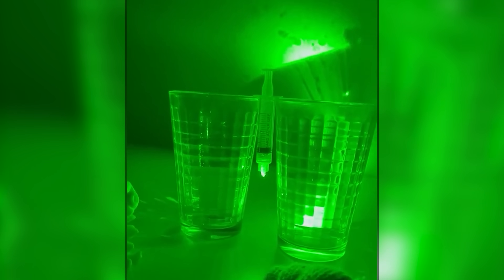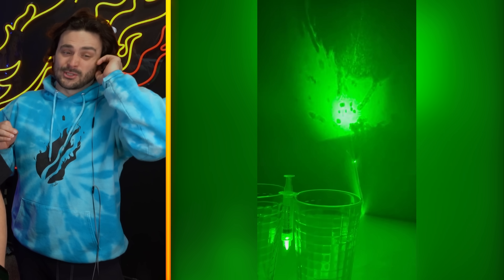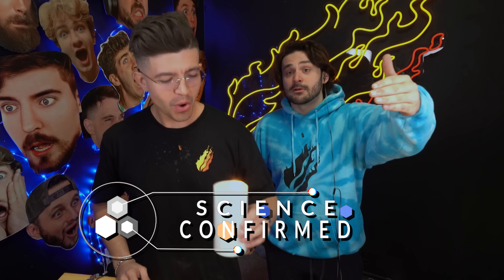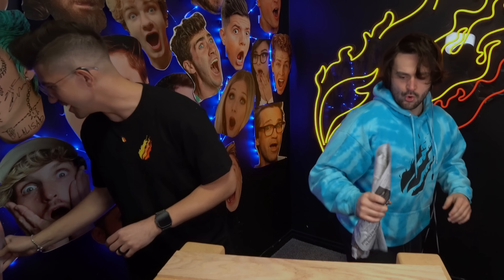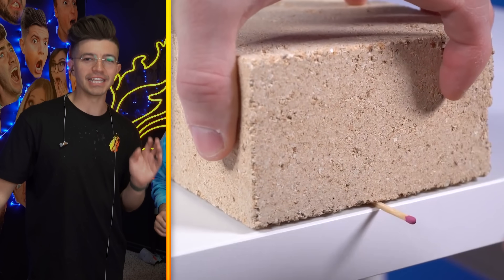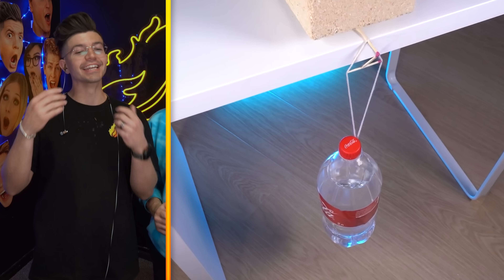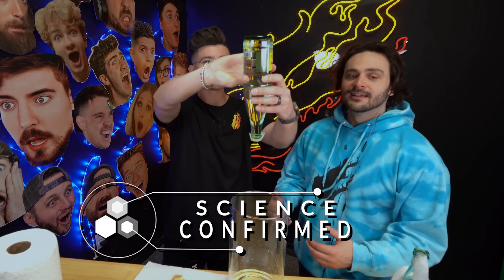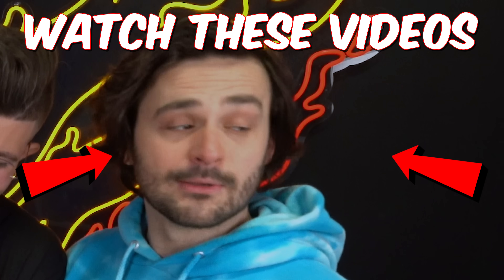Science Experiments That Are Actually MAGIC!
🎥 FEATURED CONTENT
Tips&Hacks